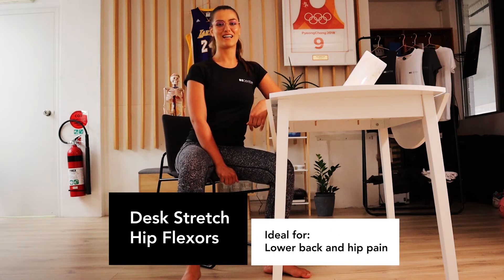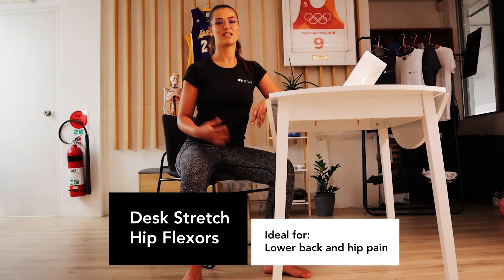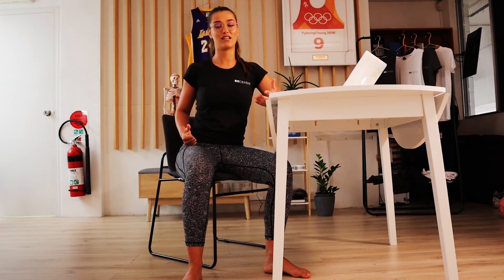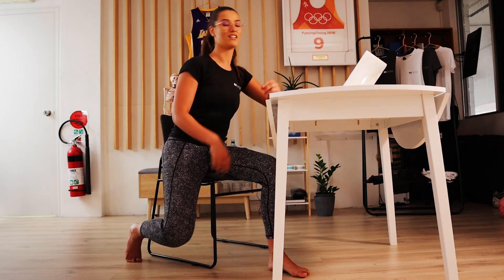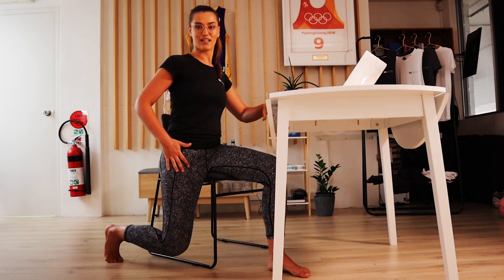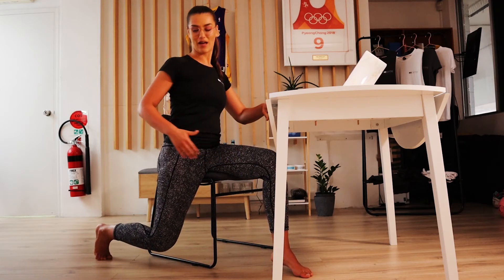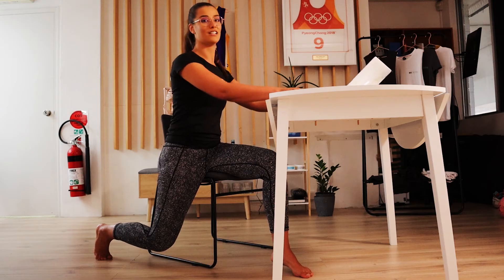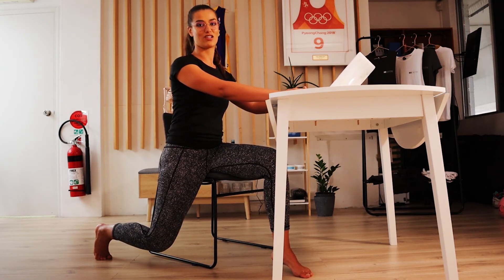Recentre - Desk Release Hip Flexor Stretch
Great for lower back and hip pain